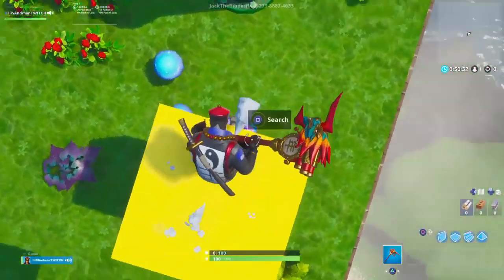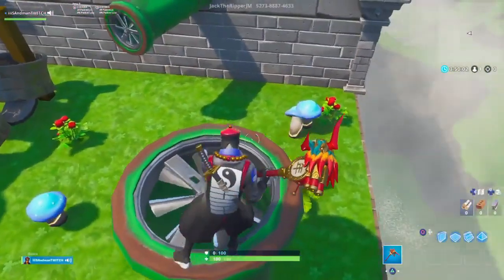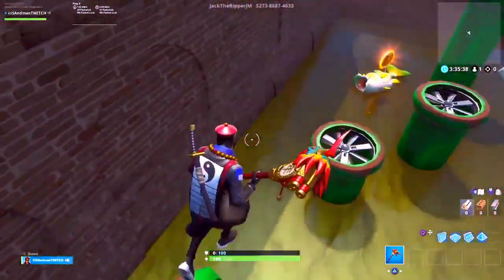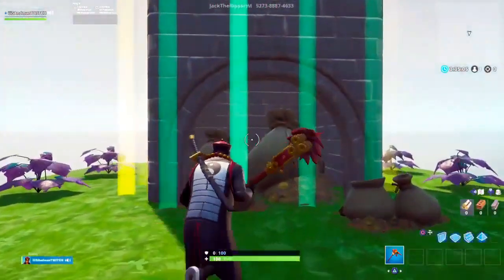*NEW* Plumbers Parkour - A SUPER MARIO DEATHRUN | Fortnite: Creative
Today I play on yet another Super Mario inspired map. This one's called 'Plumbers Parkour' and is a ton of fun.

Map Details:
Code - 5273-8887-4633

🛒 ADD ME ON SUPPORT A CREATOR  ➔  iiisandman